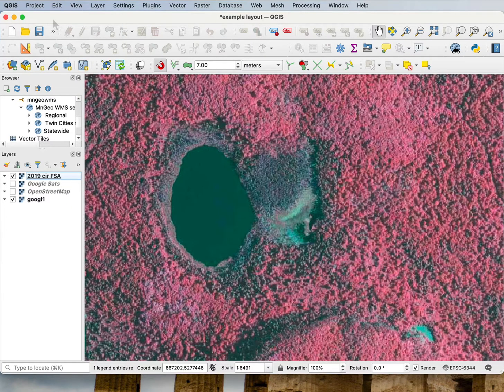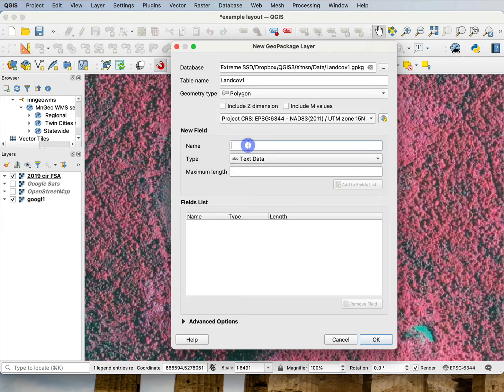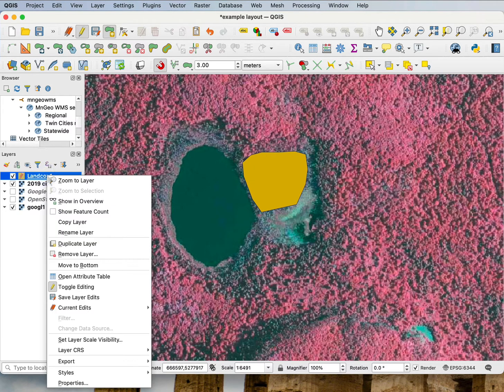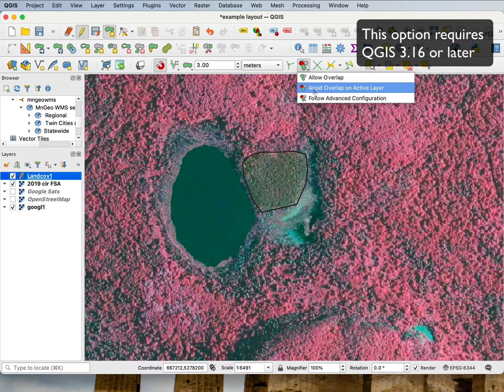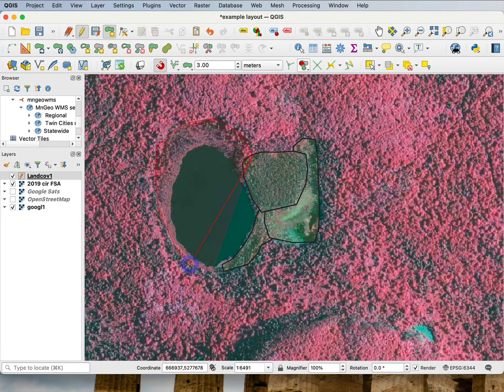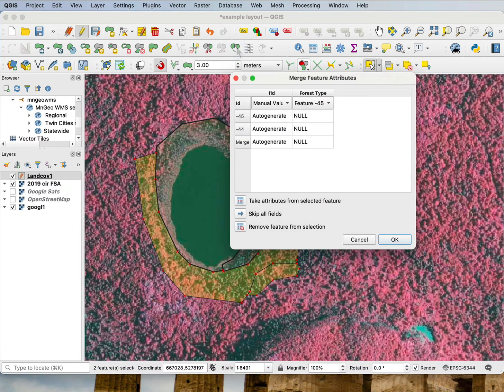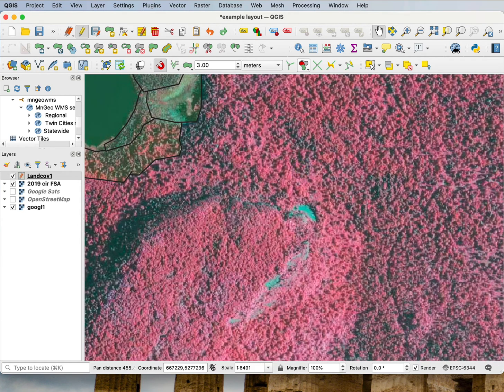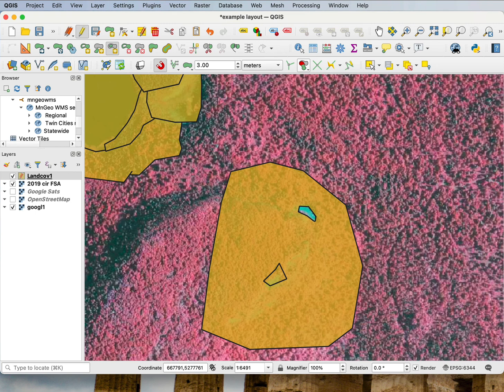Advanced Polygon Digitizing for QGIS 3 (uses ver. 3.16)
Add, split, merge, and autocomplete while digitizing polygons